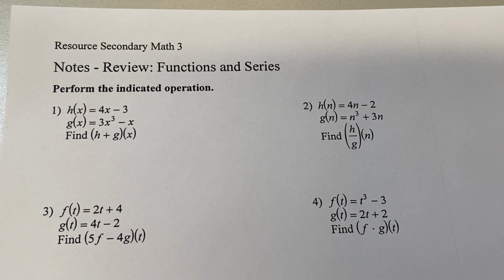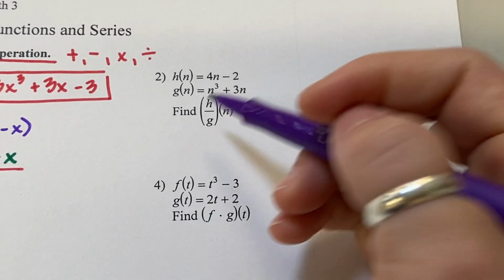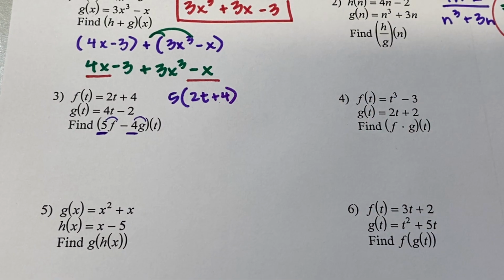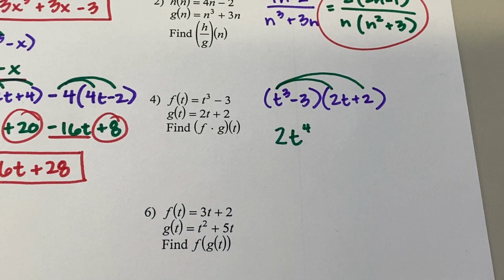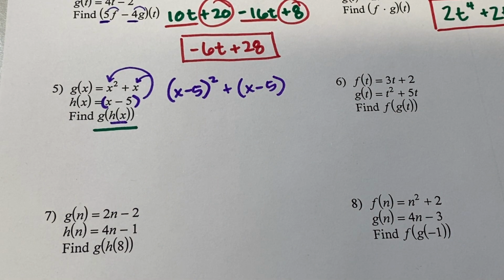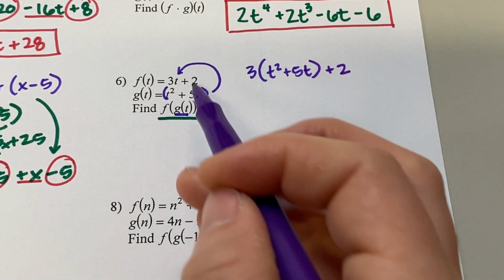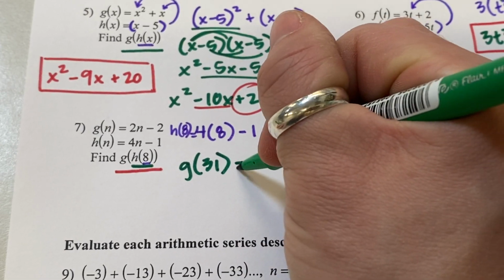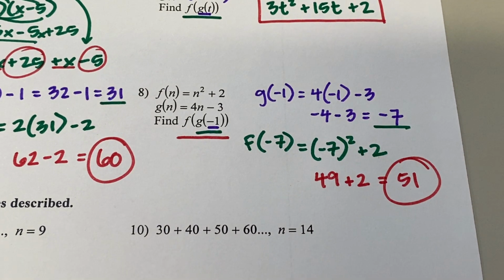Sec 3 review functions and series